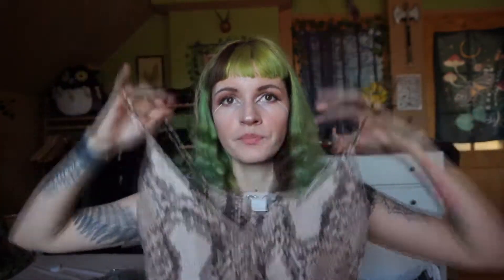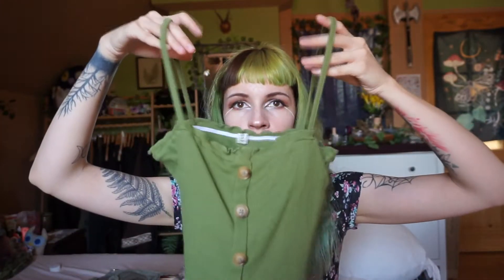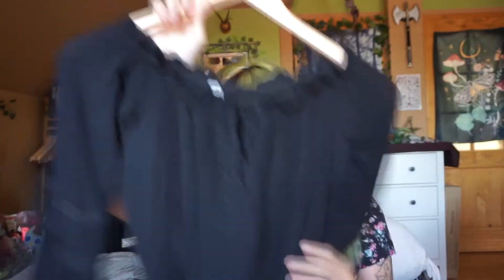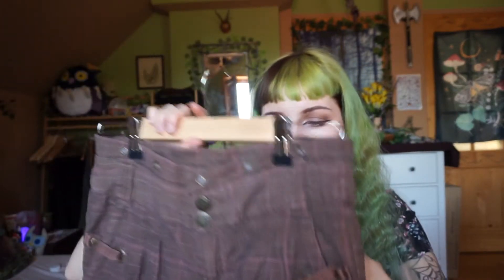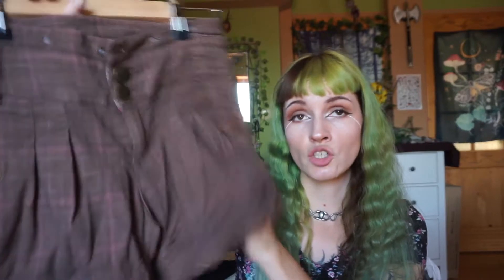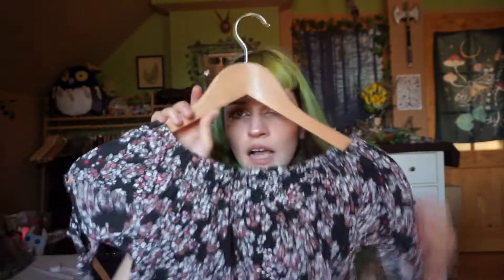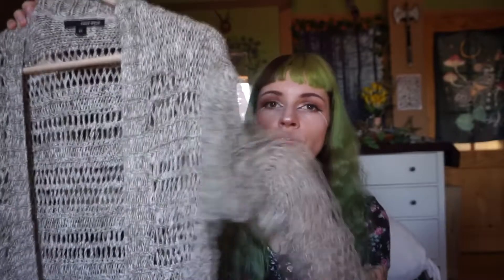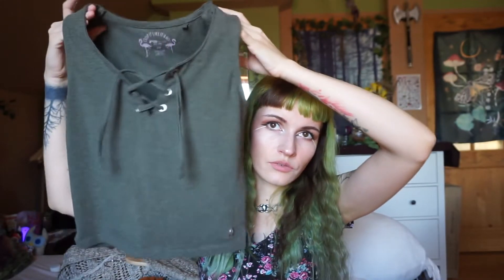THRIFT HAUL 🌿 My favorite thrifting finds